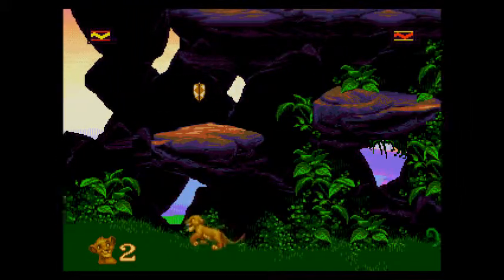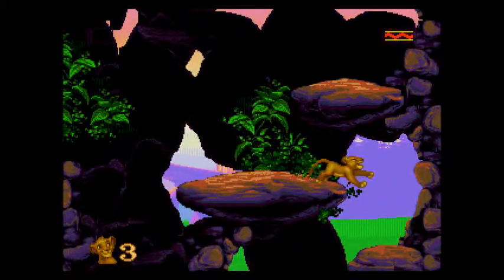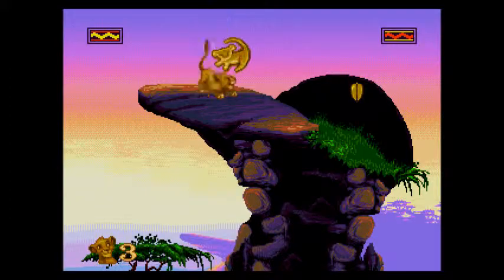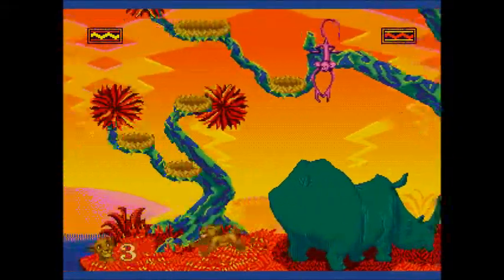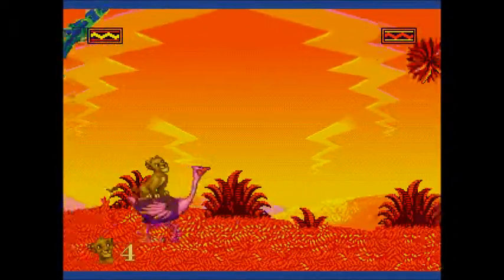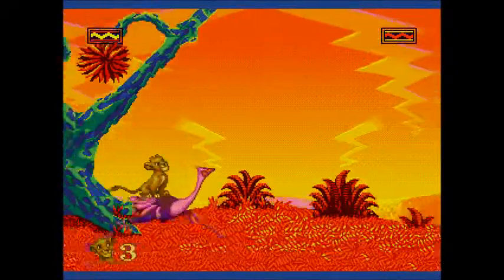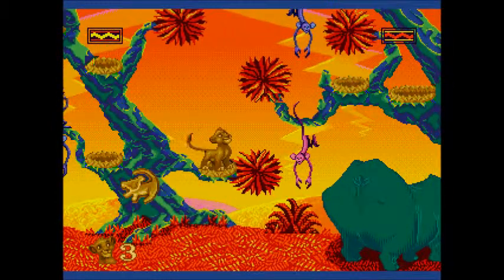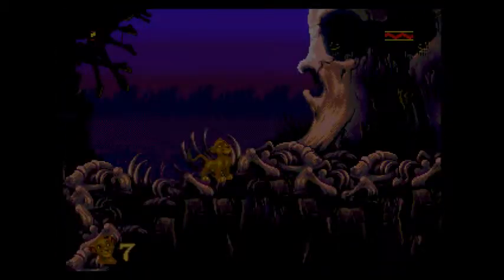Let's Play The Lion King (GEN) - Episode 1: It Starts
Welcome to the first video of my new Let's Play of The Lion King for the Sega Genesis. Sorry about the audio quality - I need to get a better mic!